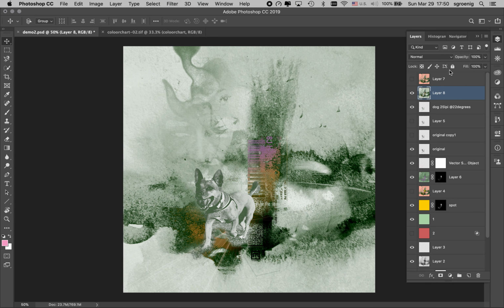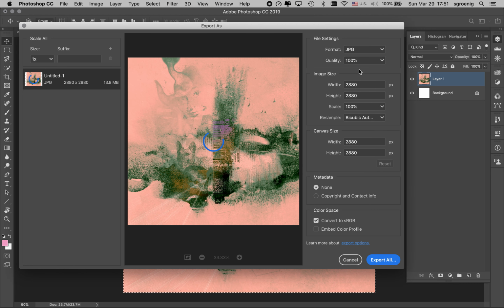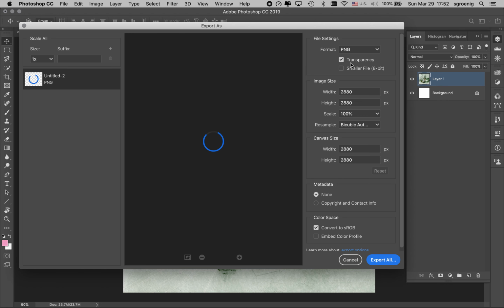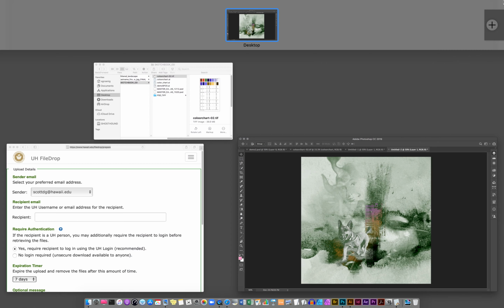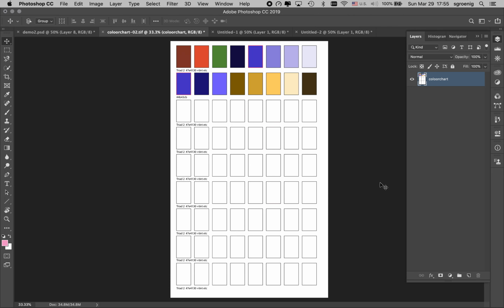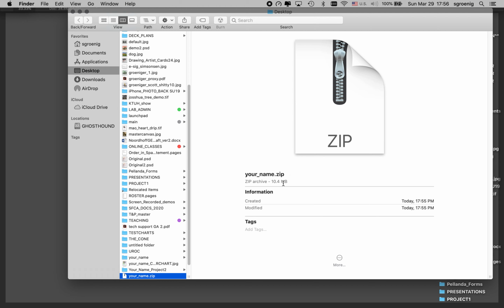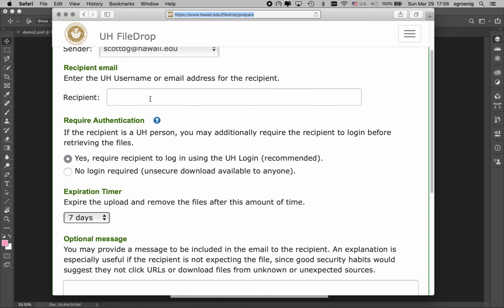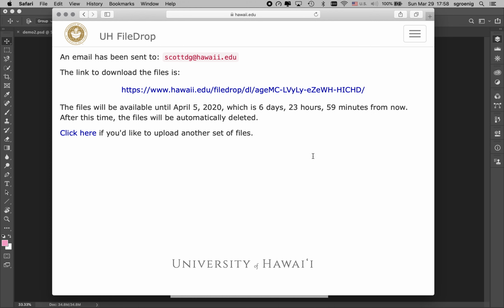The making of the PERFECT JPG and uploading to FileDrop as a ZIP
This video walks students in my Digital Imaging classes through the steps needed to making a JPG file and then making a folder, ZIPPING that folder and uploading to UHM filedrop. Just in case some of you are not sure... this is how it's done Yo.